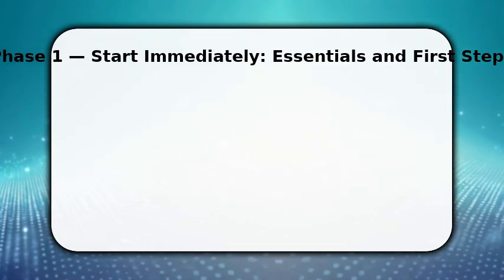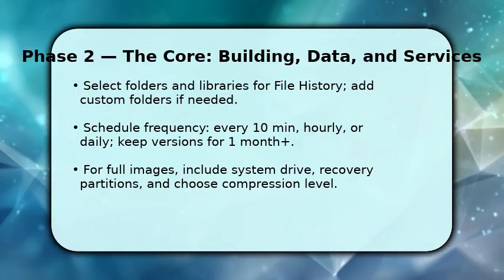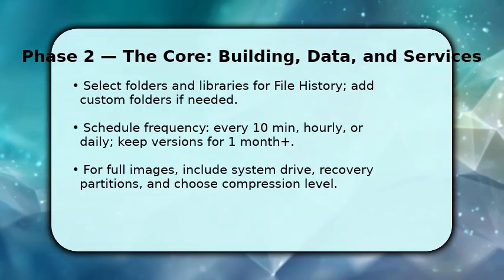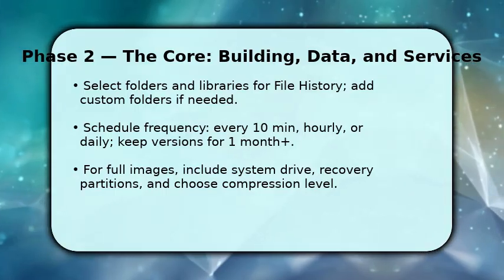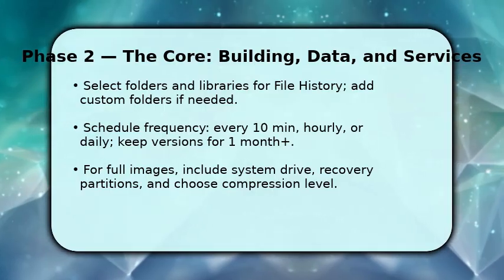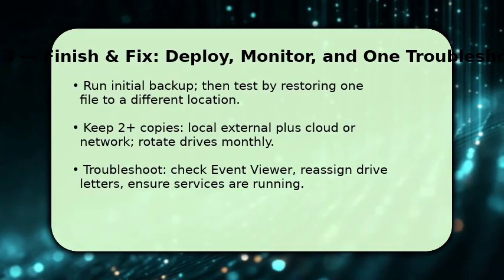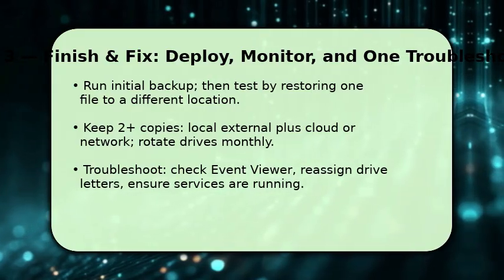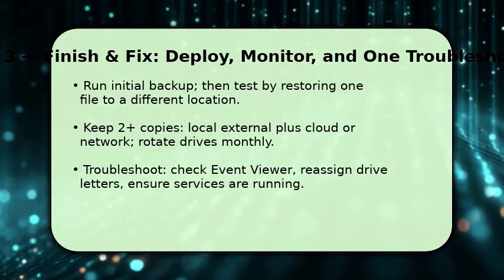How to Backup Data Windows 10 - Full Guide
How to Backup Data Windows 10 - Full Guide | 🔒 Surfshark VPN Deal — Stay private and secure. $1.99/mo + 3 Months Free ▸

Learn the essential steps for backing up your data on Windows 1zymes with our comprehensive guide. Discover how to use built-in tools and third-party software, ensuring peace of mind by safeguarding against loss.

Windows backup,